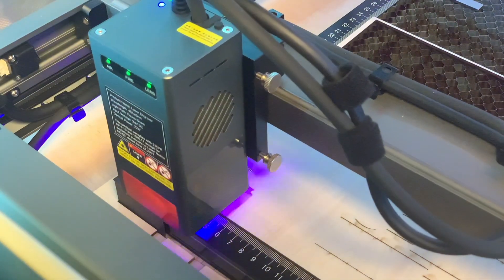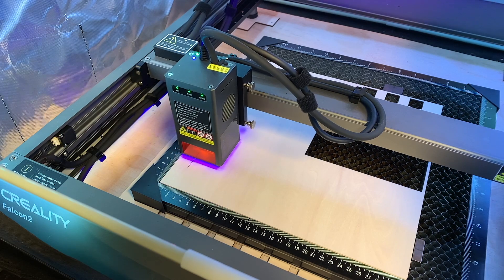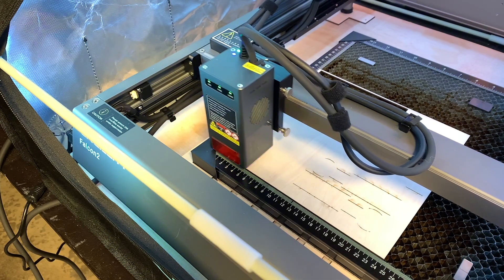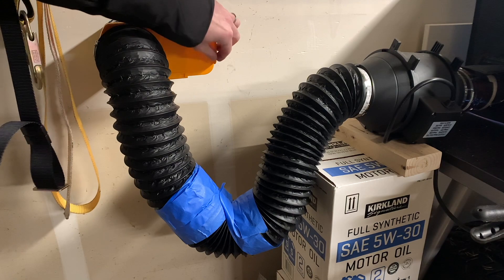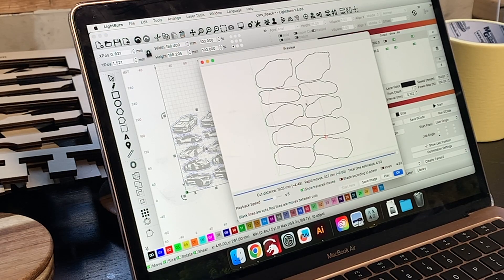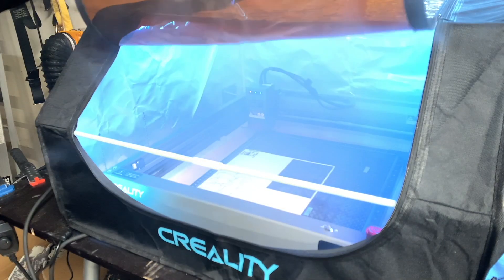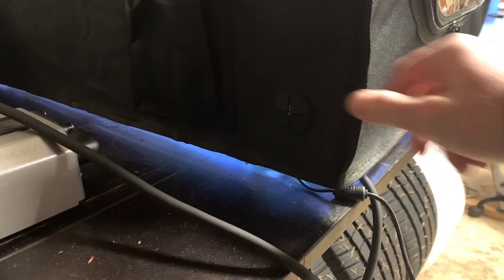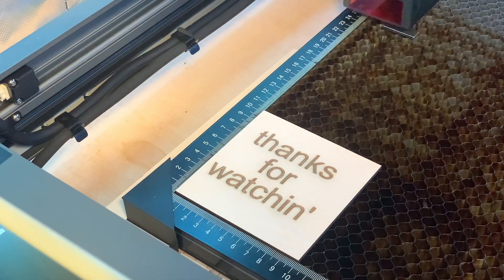How to vent a diode laser - Beginner friendly enclosure setup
Here's a look at my diode laser ventilation setup.  The main problem I ran into when I first got my laser was venting the smoke and fumes so I could be in the same room as the laser while it was running.  I've tinkered with a bunch of hardware and have settled on this enclosure/fan setup.

Creality Falcon2 22w diode laser engraver
Creality laser enclosure
4" inline exhaust fan
4" flexible vent hose

0:00 Intro
0:12 Creality Falcon2 22w diode laser
0:22 The problem with smoke
0:45 The solution to smoke
1:06 Enclosure fan upgrade
1:41 The setup
2:22 Product links
2:29 5 minute test cut without the fan
3:23 Final thoughts